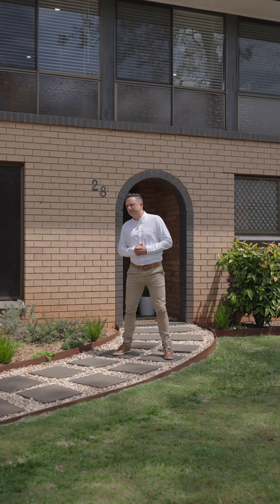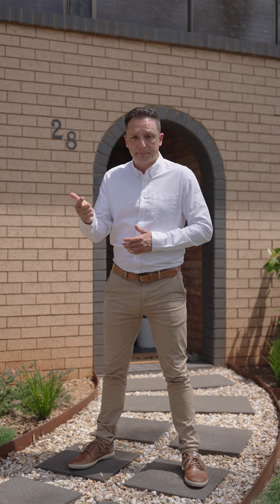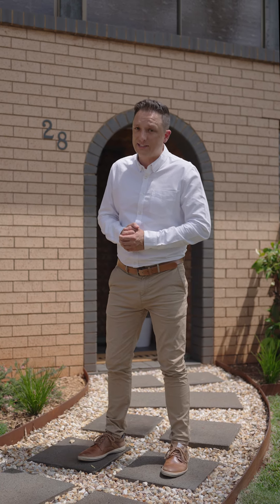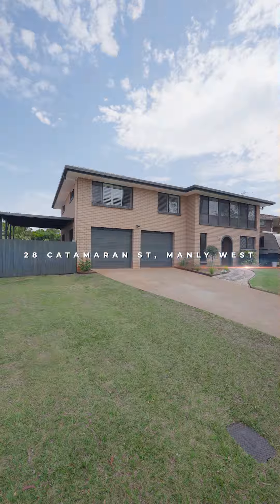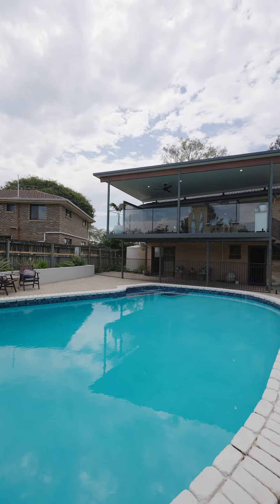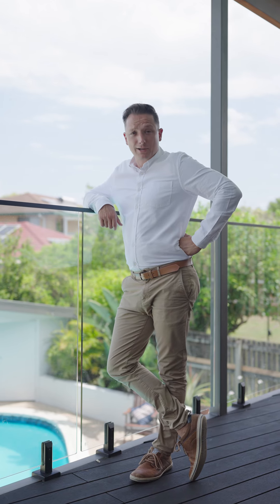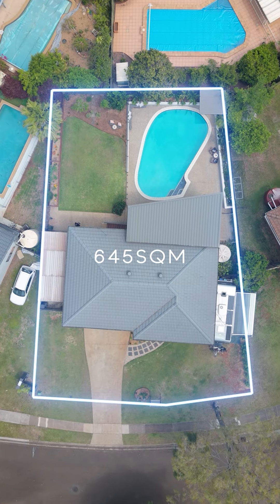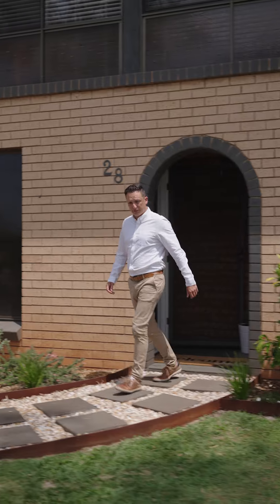28 Catamaran Street, Manly West